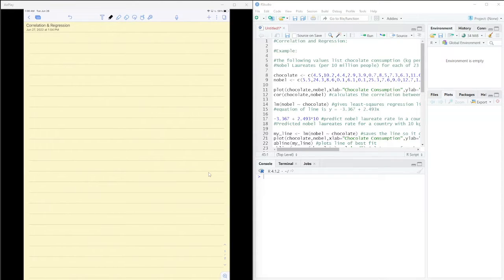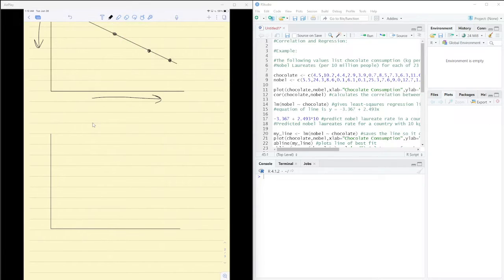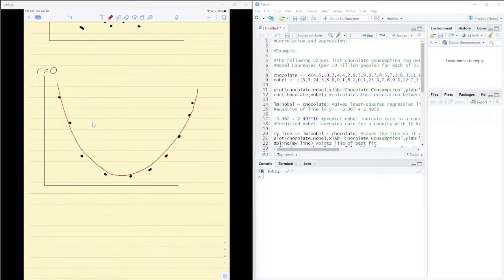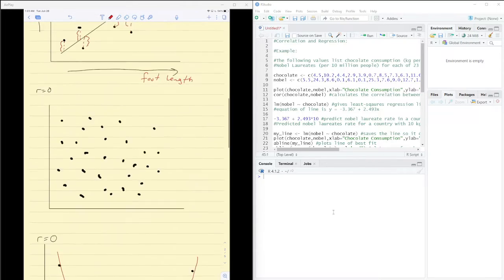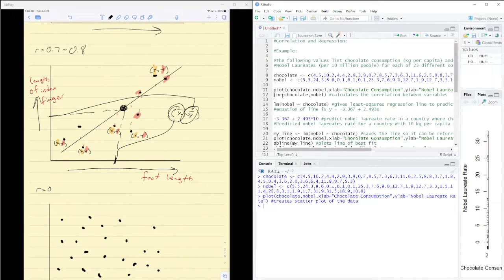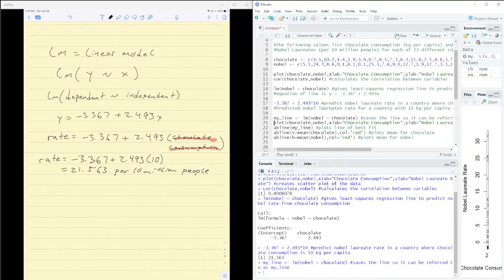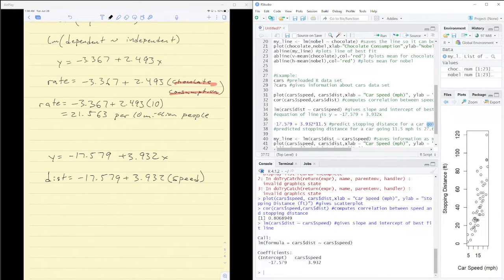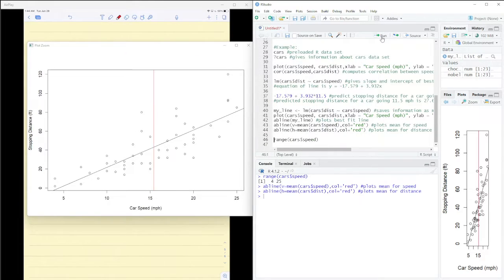Video 7: Correlation & Regression